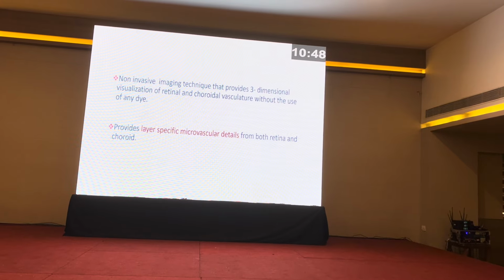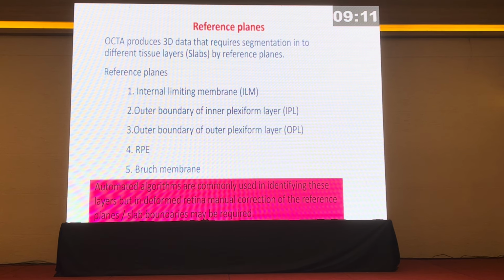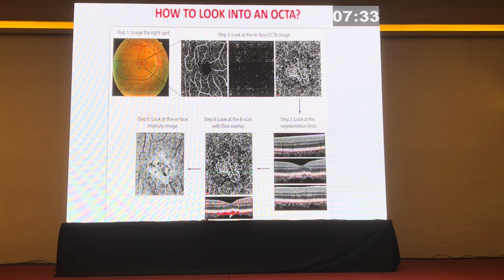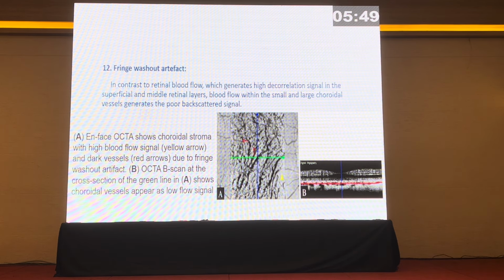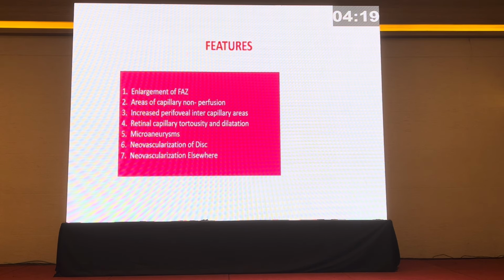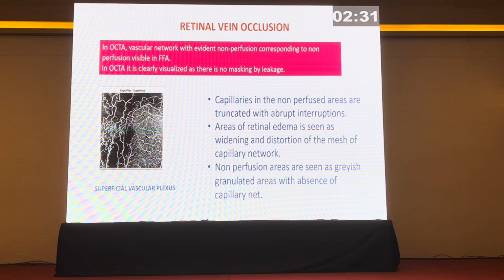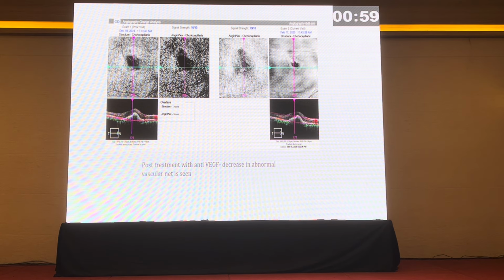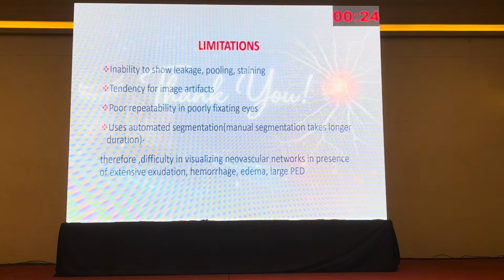OCT Angiography: Dr Gopal S Pillai: Dr. Noel Moniz Memorial Lecture & CME 2026